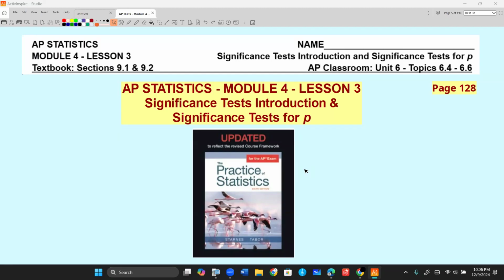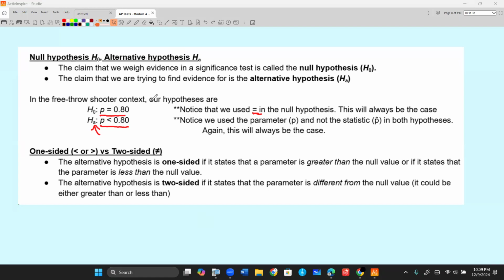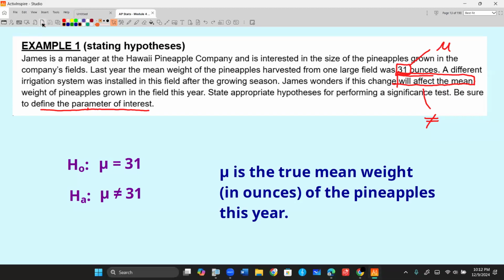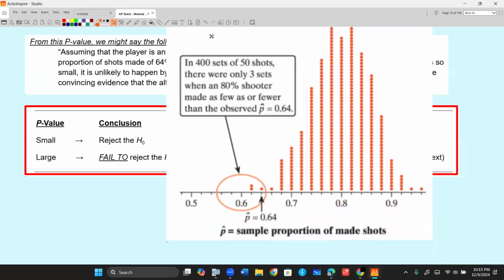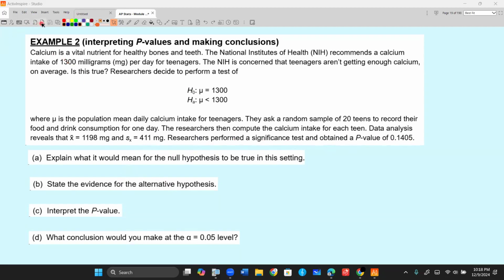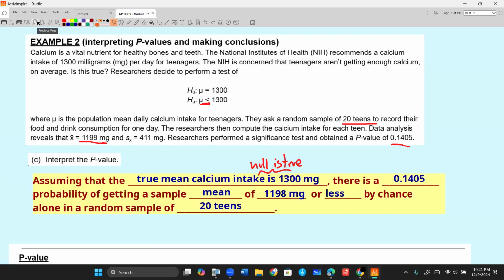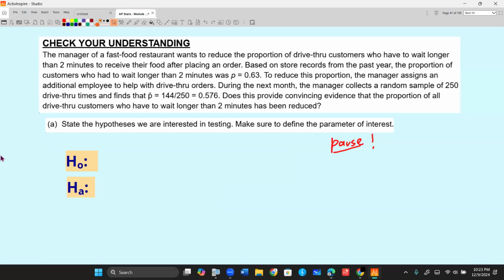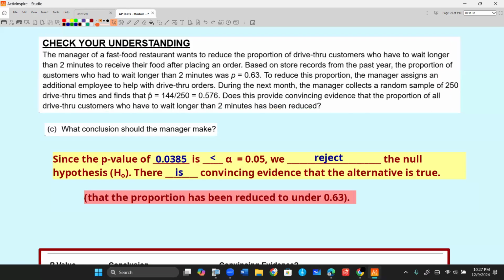AP Statistics - Introduction to Significance Tests